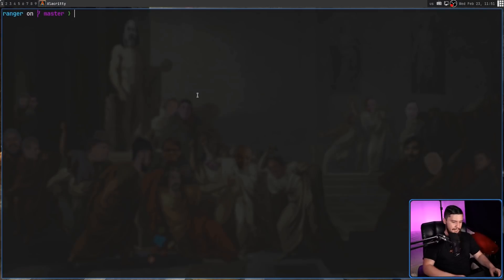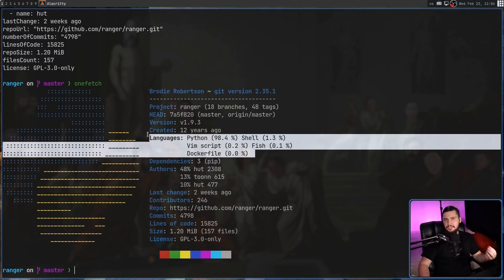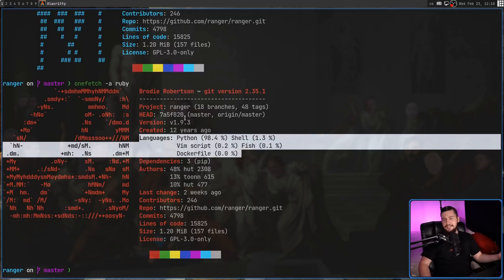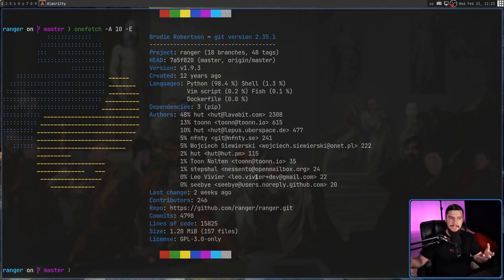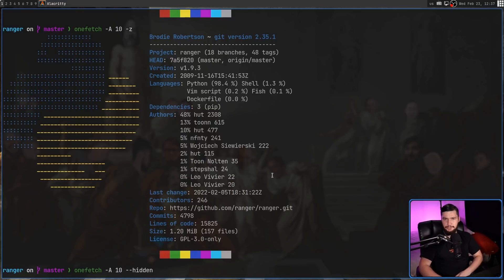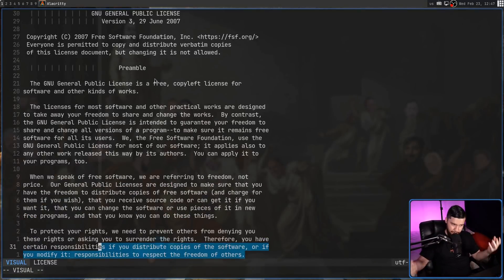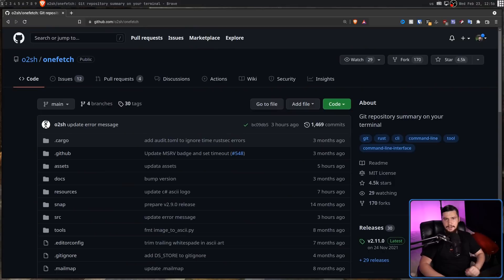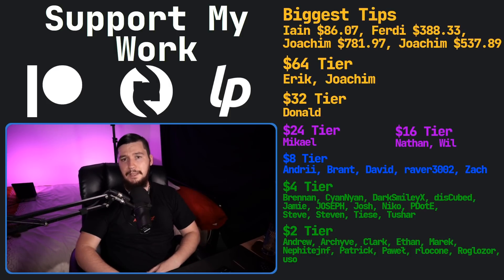Onefetch: It's Neofetch But For Git Repos?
Every fetch application is the same or so I thought until I found this one shining light in the dark, Onefetch which is basically neofetch but for git repos instead of your system.

Credits
🎨 Channel Art:
All my art has was created by Supercozman